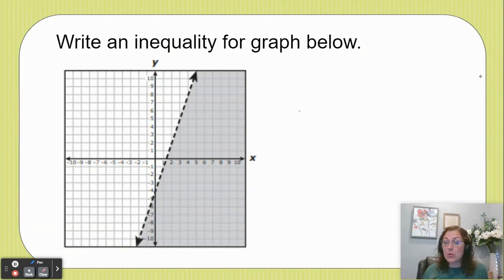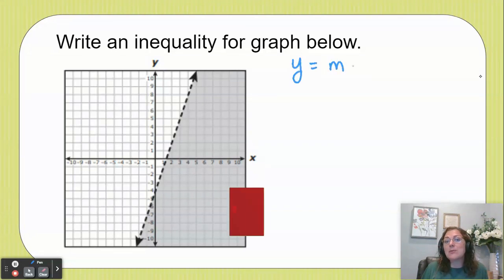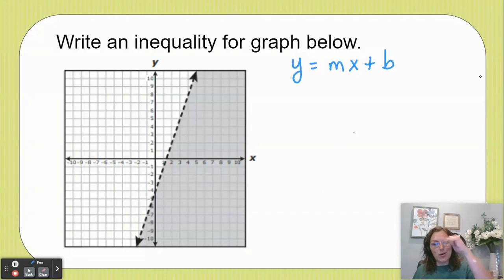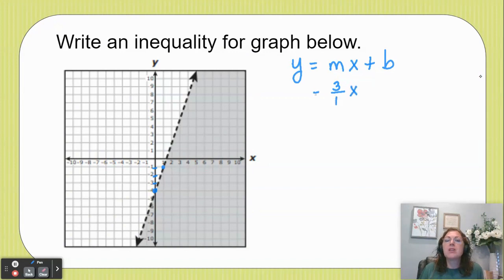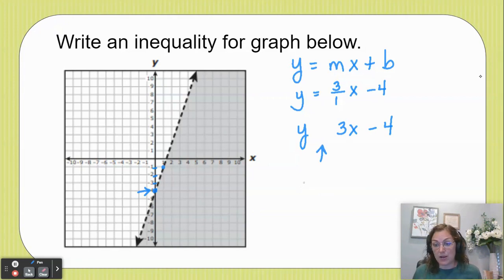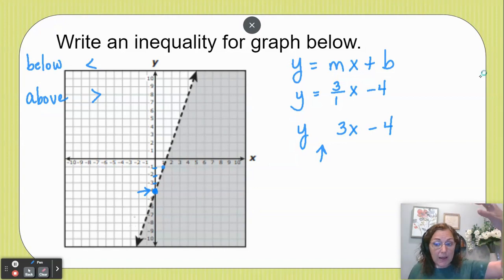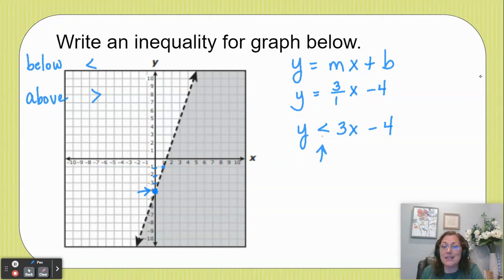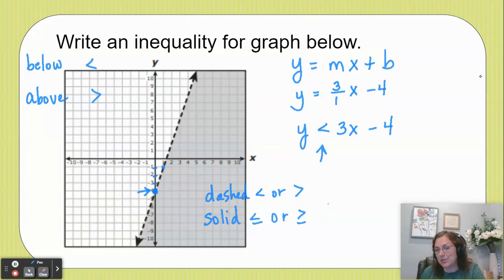Write a Linear Inequality from a Graph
In this video, we discuss how to write a linear inequality with two variables from a graph.